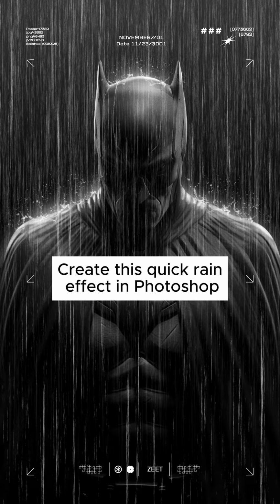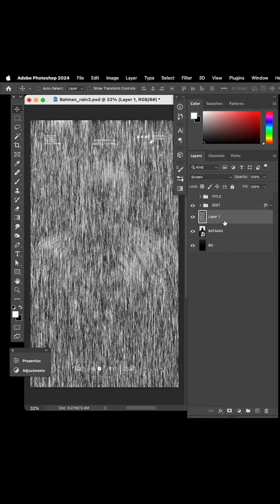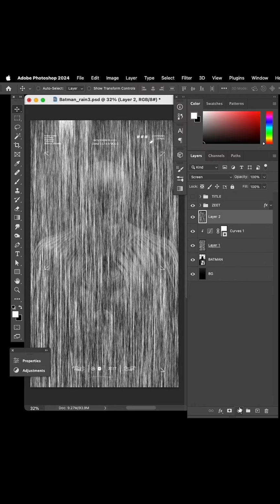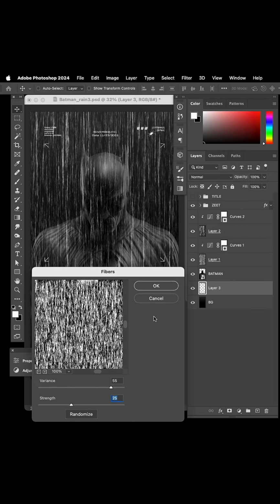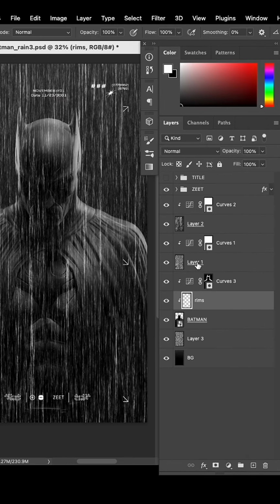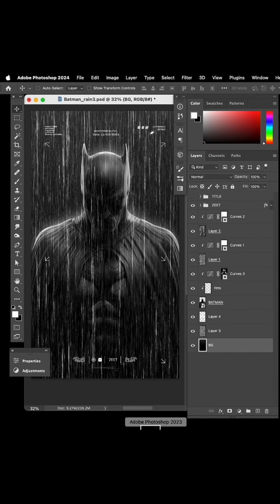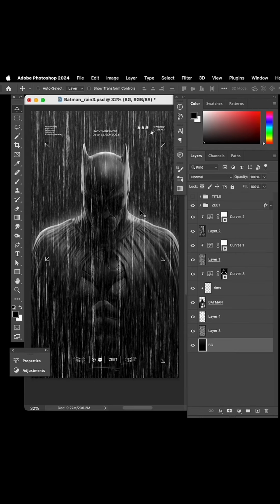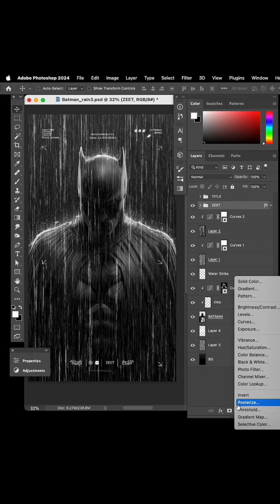Create a quick rain effect in Photoshop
Create a quick rain effect in Photoshop, and learn how to make a custom brush for the water bounces.